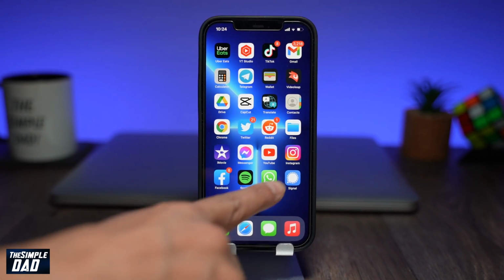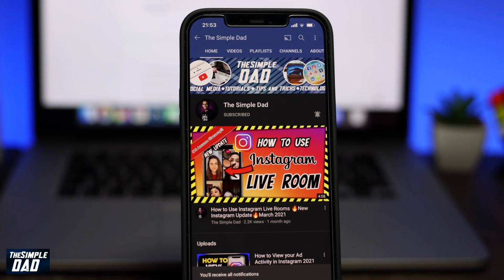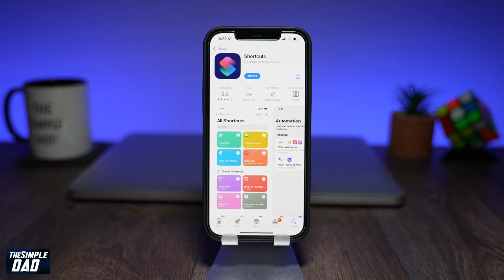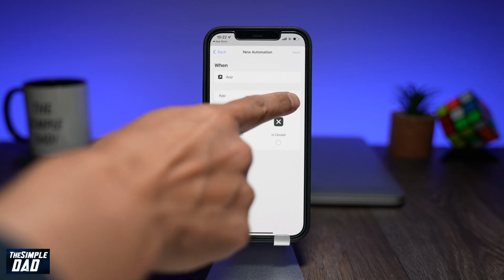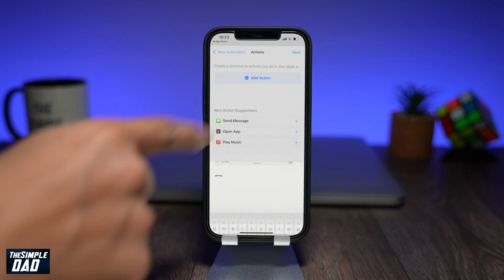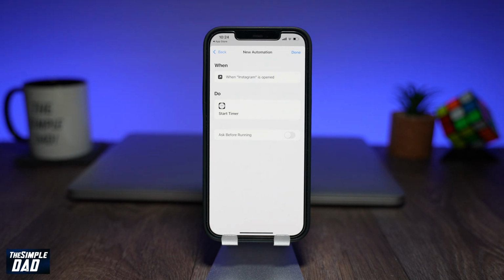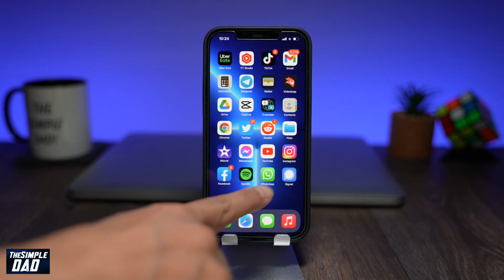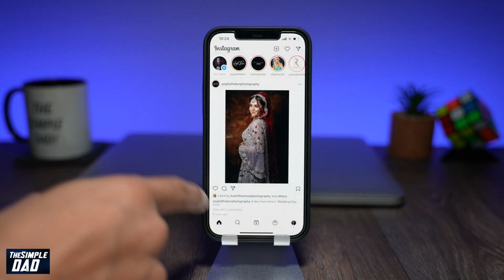How to Lock App using Face ID or Passcode on iPhone iPad